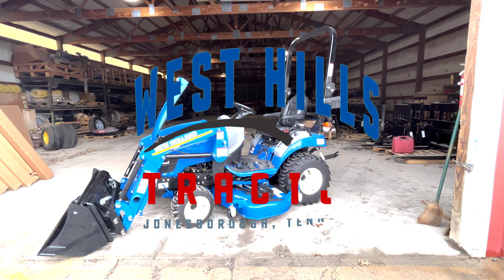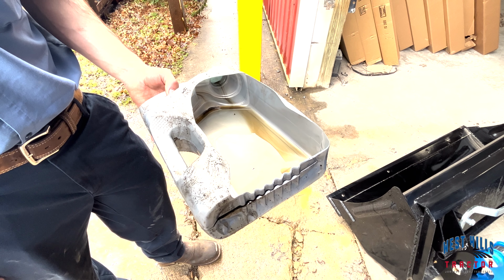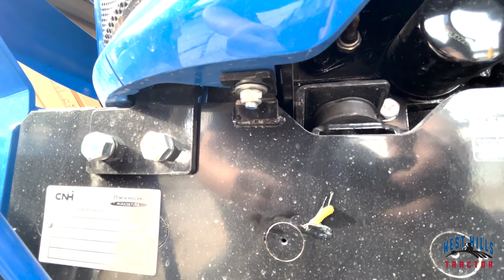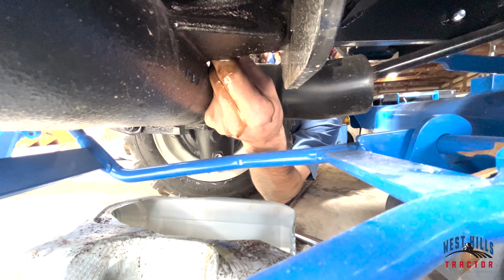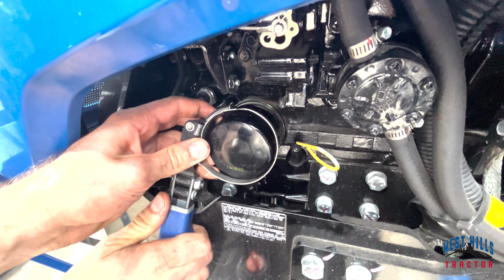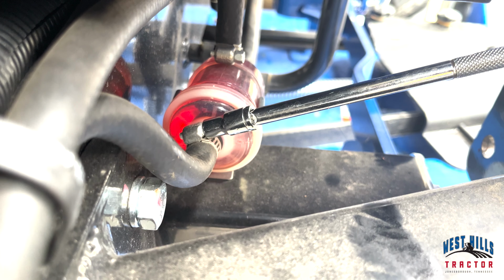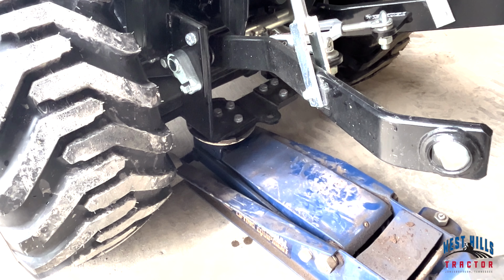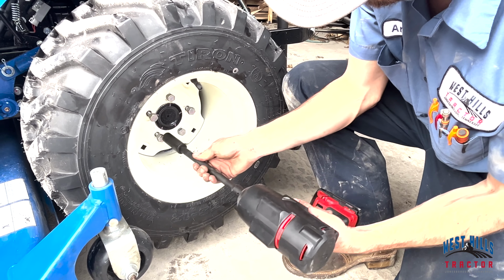DIY: New Holland Workmaster 25s Service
More of a do-it-yourself kind of person? Here's an easy step by step tutorial with Service Technician Andy Davis as he services a New Holland Workmaster 25s.

Narrated: Mary Beth Collette